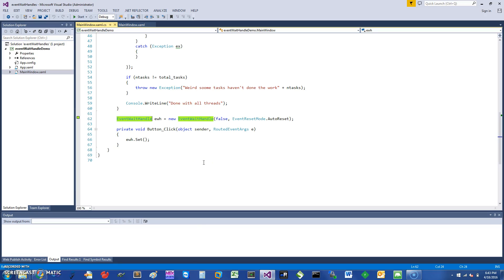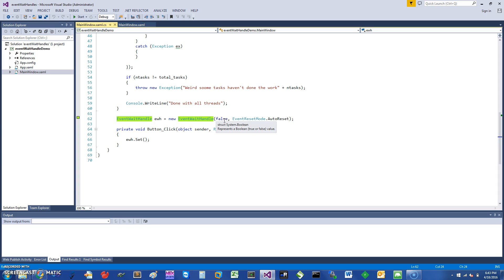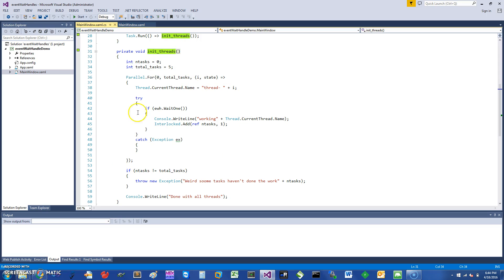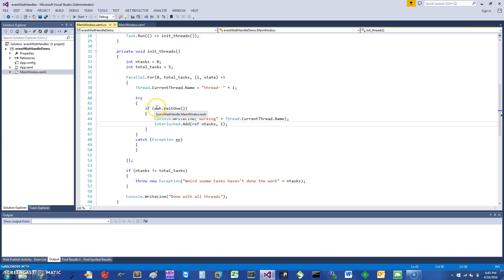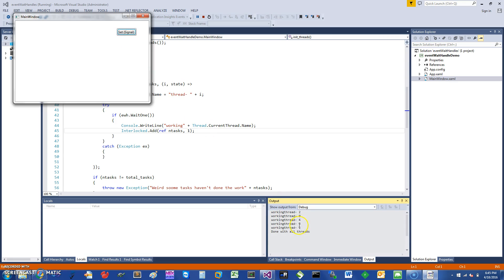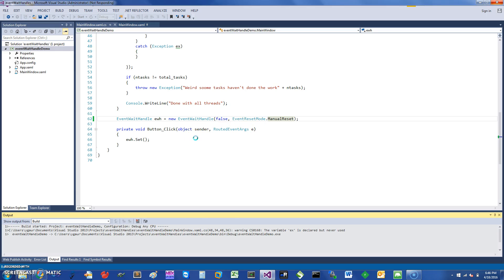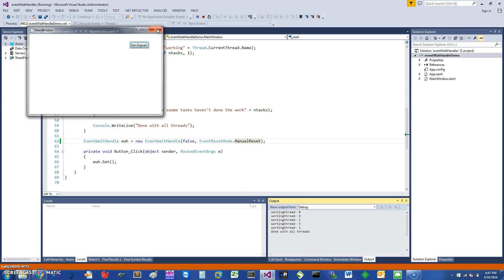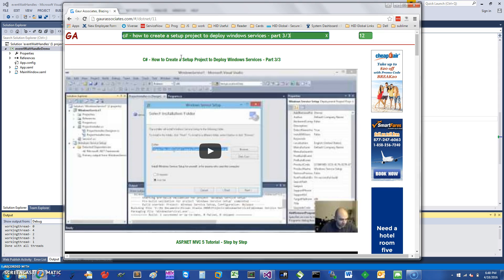C# EventWaitHandle in 5 min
In 5 minutes learn about C# EventWaitHandle (synchronization primitive)